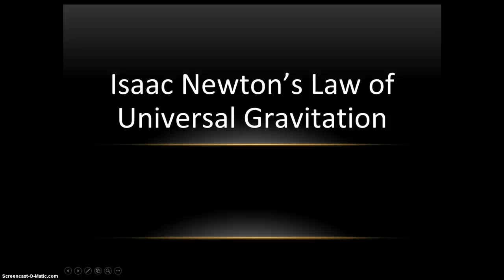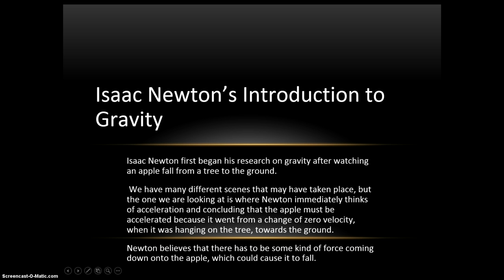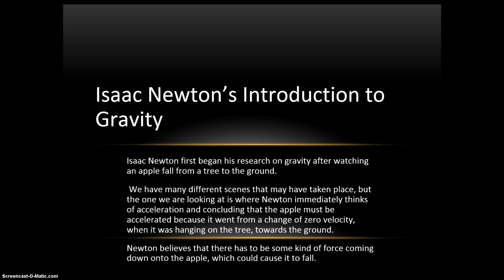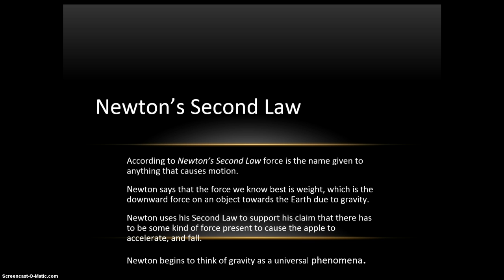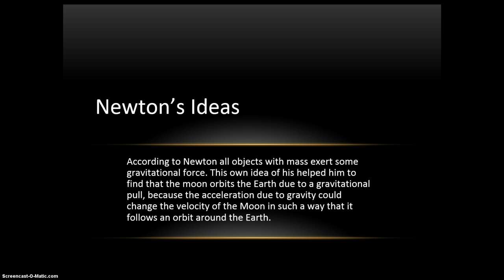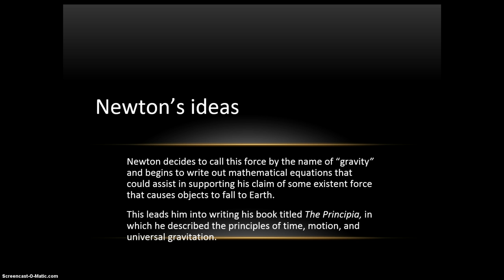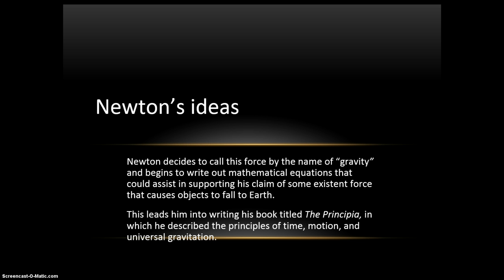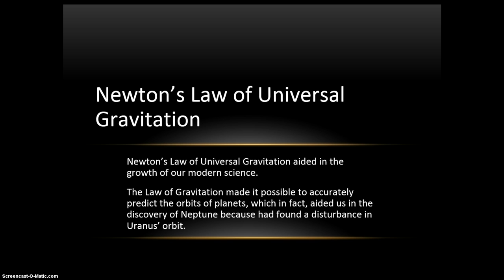Gravity for Weeks